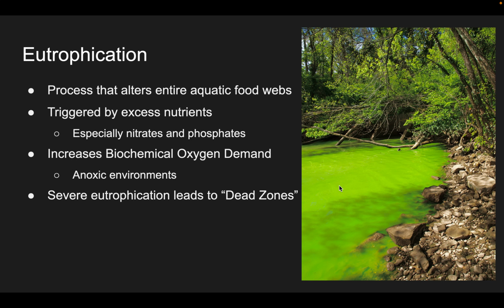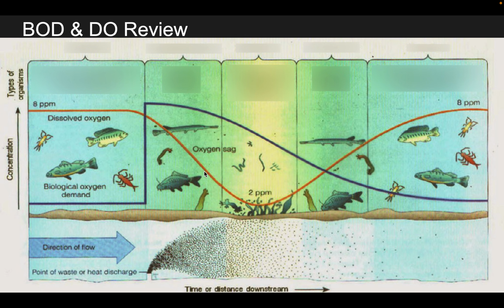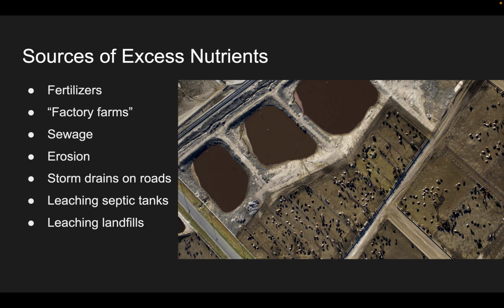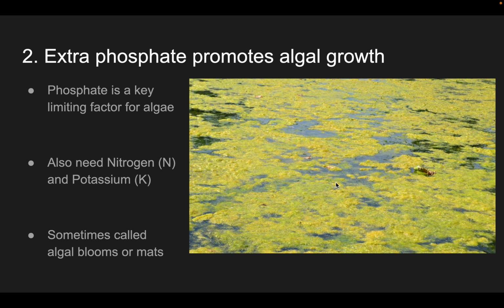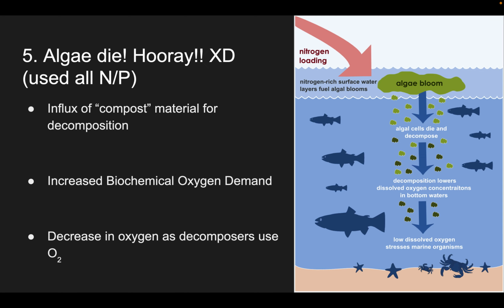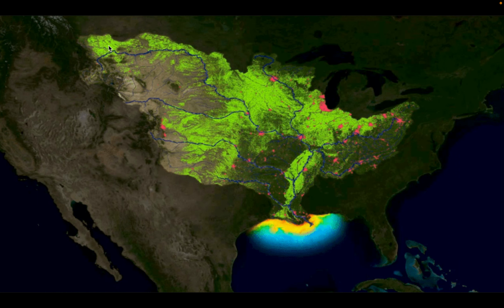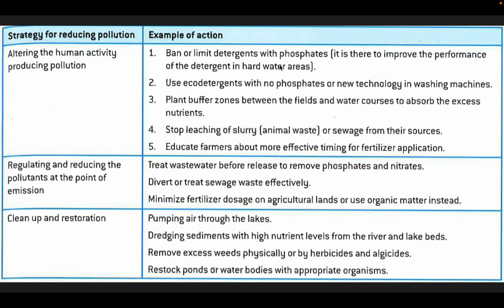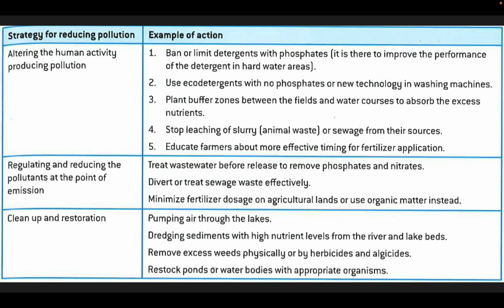4.4 Part 2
Eutrophication